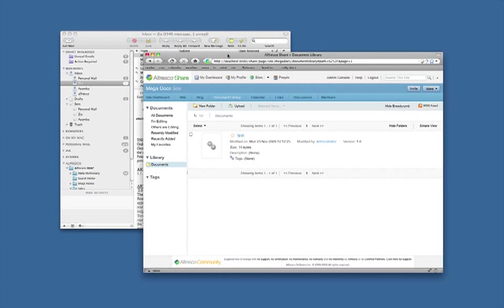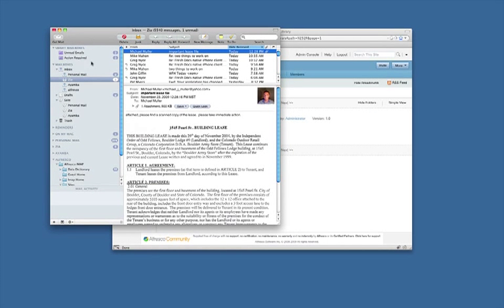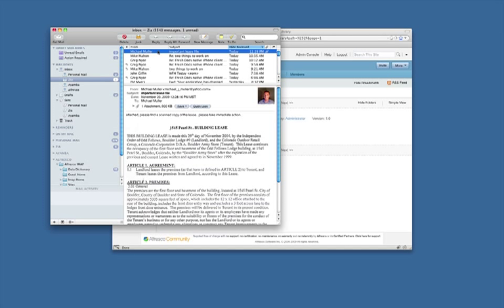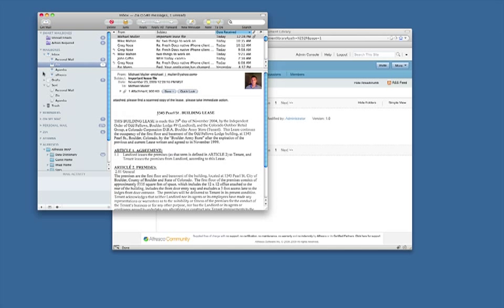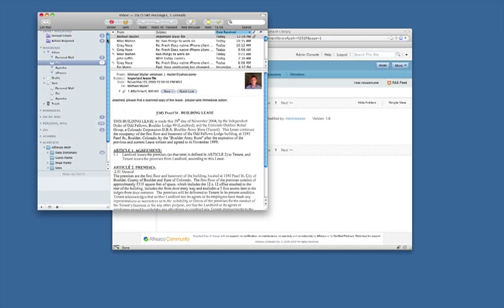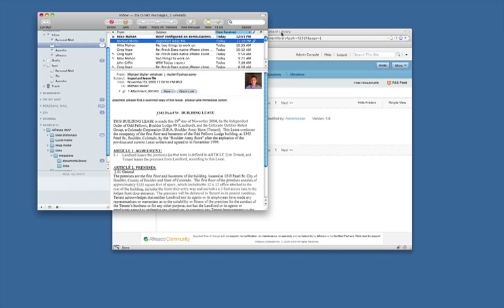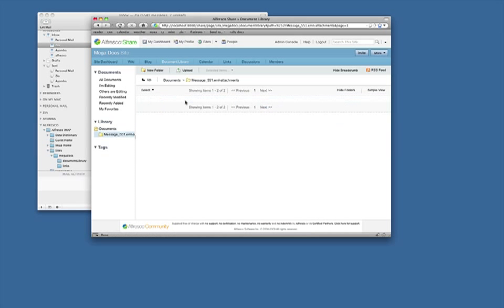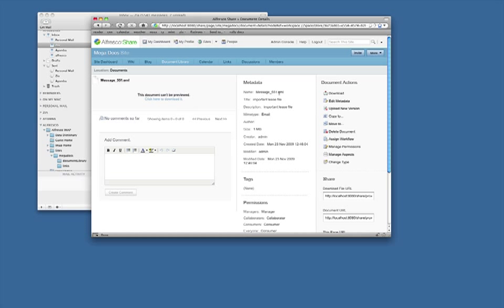Alfresco IMAP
demonstration of alfresco's IMAP integration